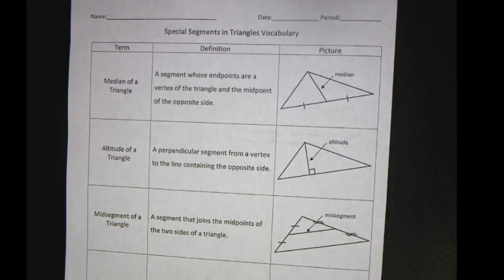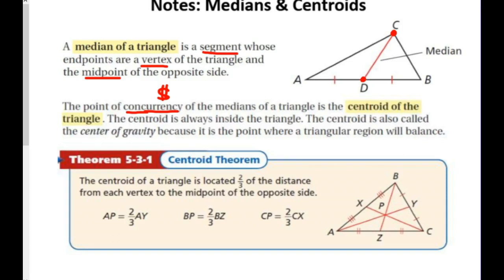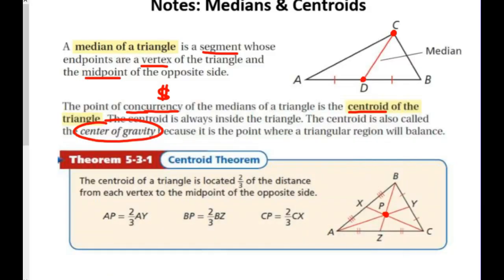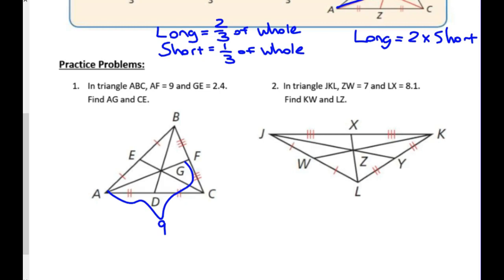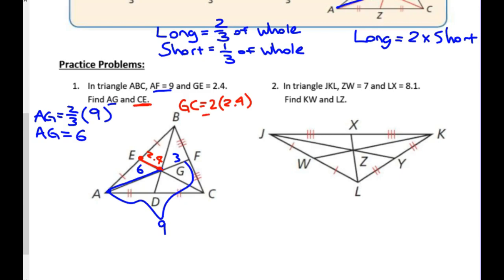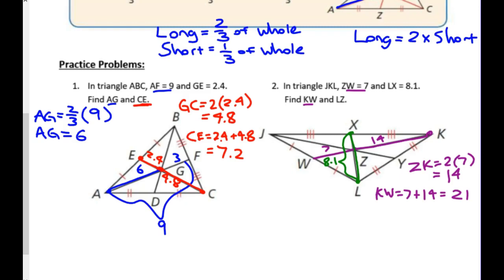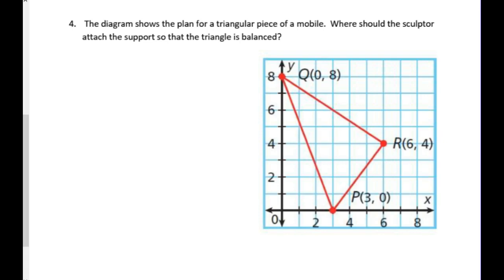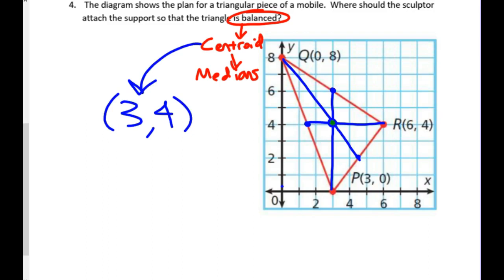11/12/18 Notes Medians Centroid